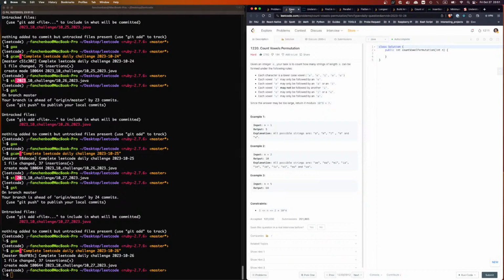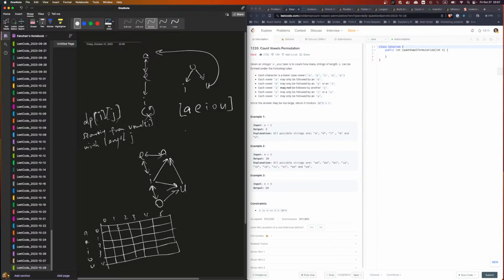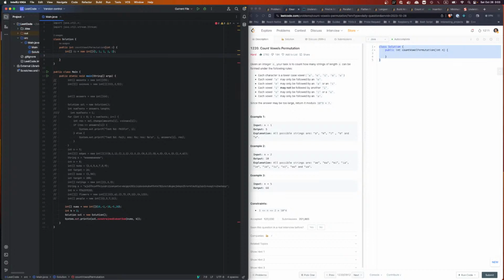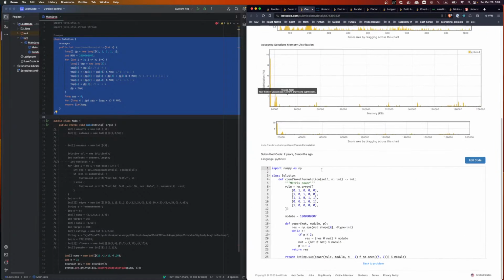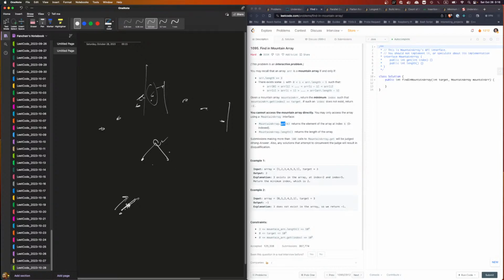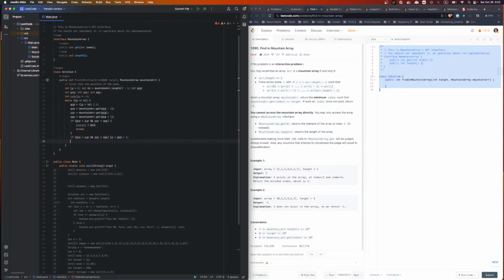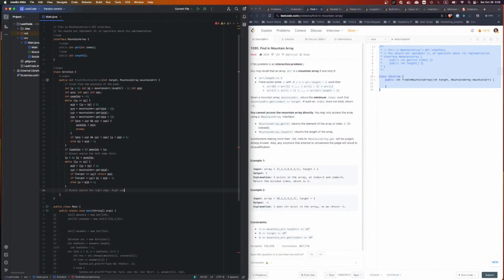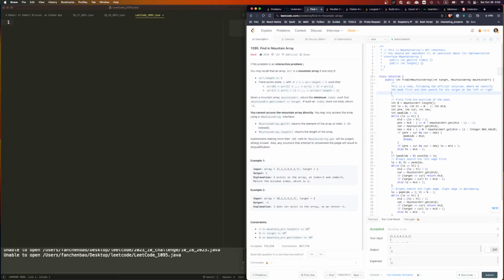2023-10-28 1220 & 1095 (de nuevo)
Problema 1220 es uno de los problemas duros más fáciles. Pero el método de potencia de matriz no es trivial. También hice 1095 siguiendo la solución oficial.